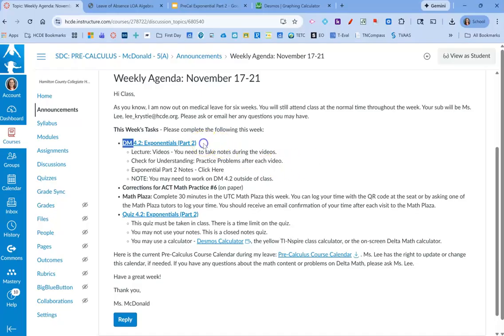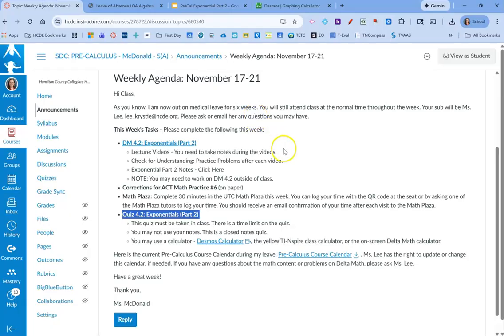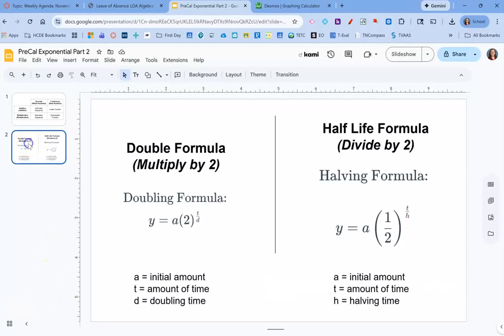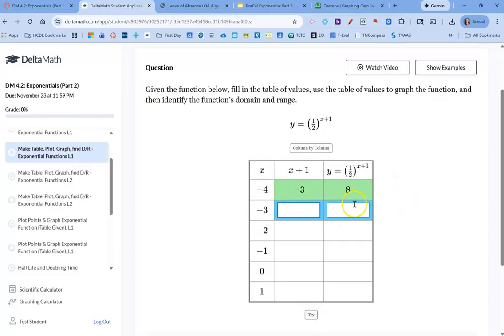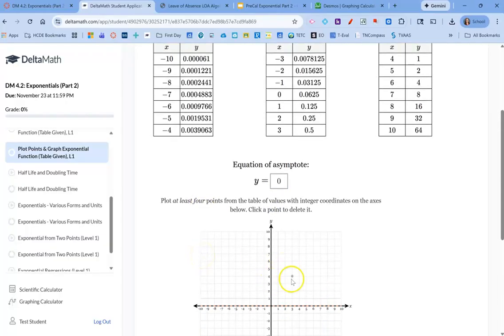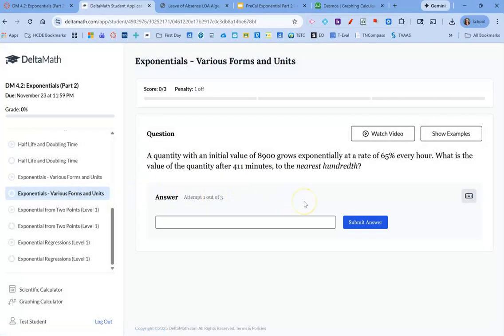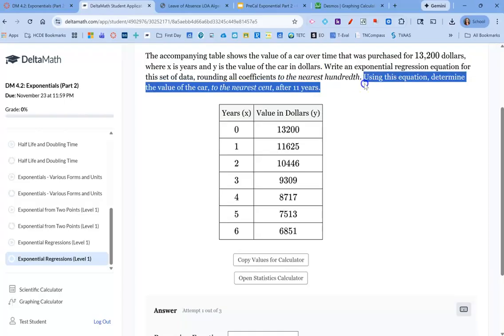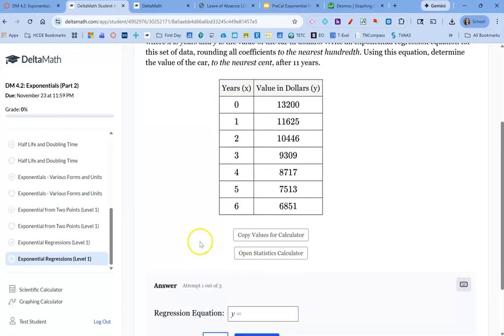Pre-Calculus: Weekly Agenda Nov 17-21